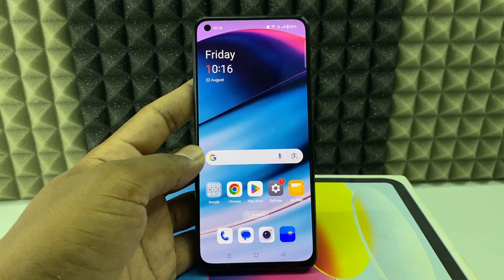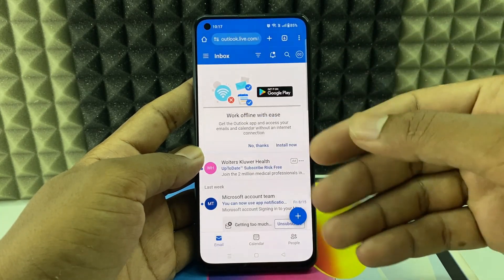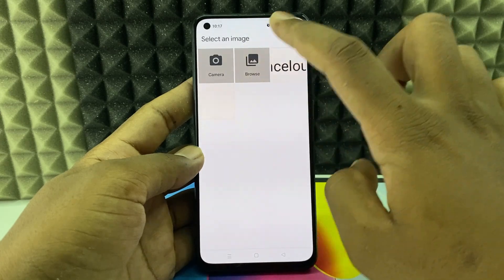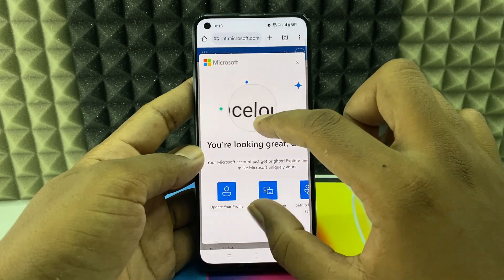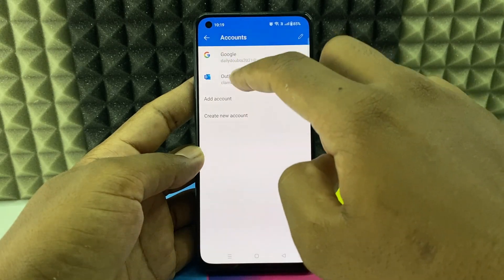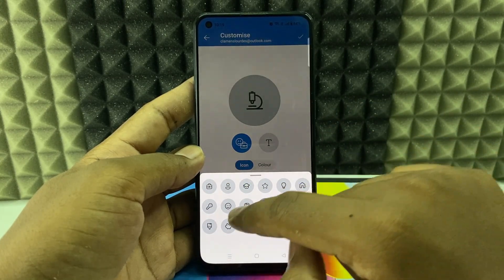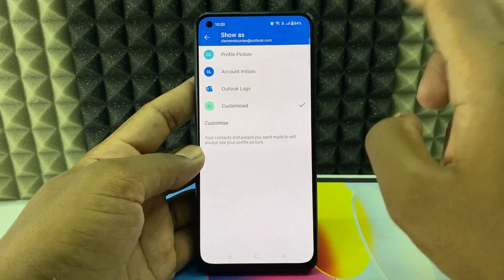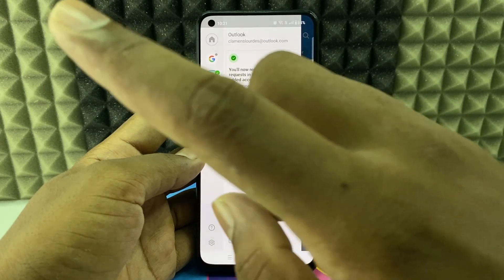how to add profile picture in outlook mobile app? | 2 Ways!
How to Add Profile Picture in Outlook Mobile App? In this video, I show you how to add profile picture in Microsoft outlook mail app on mobile phone. I showed using two different ways website and app. Actually, You can easily add/change profile picture in outlook mobile app.

1. Original Samsung USB-A to USB-C charging cable
2. Micro-USB to USB-A charging cable
3. Belkin USB-C 70 Watts Fast Charger
4. Belkin USB-C 40 Watts Wall Charger
5. USB-C OTG Connector
6. Micro-USB OTG Connector
7. Multiport SD Card Reader
8. PNY Duo-Link Flashdrive 64GB
9. USB-C to 3.5mm Audio Jack Connector